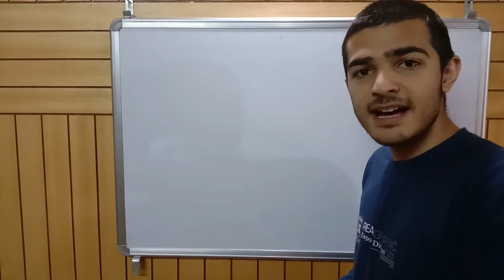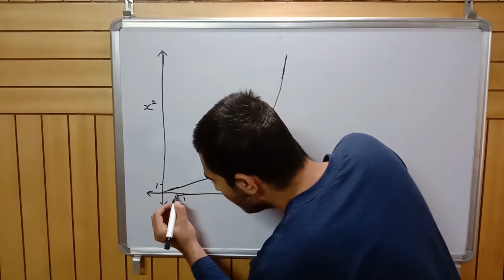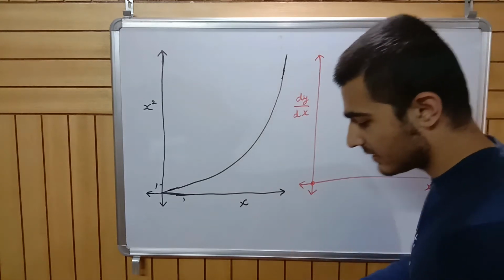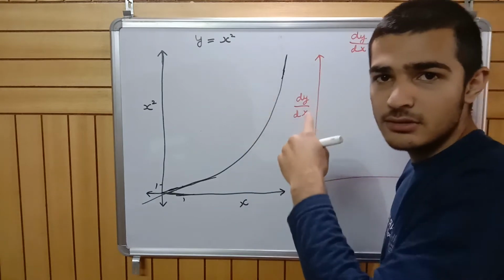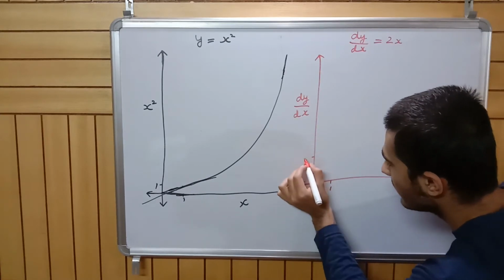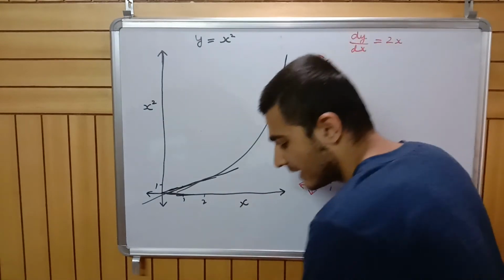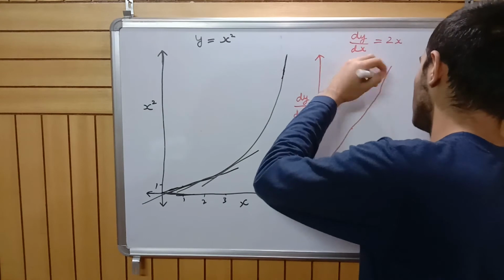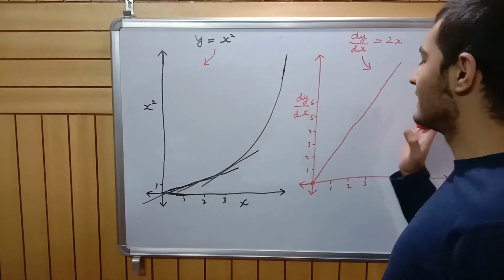How To Plot The Derivative Function.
This video tells how to plot a derivative function of a given function.